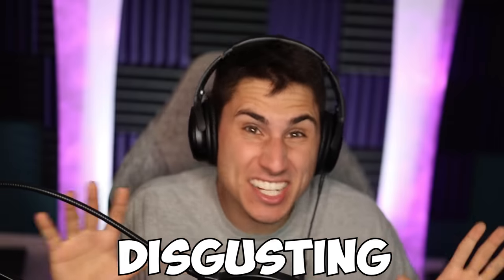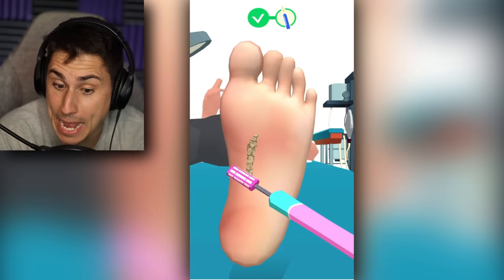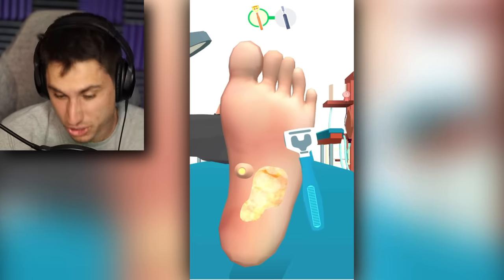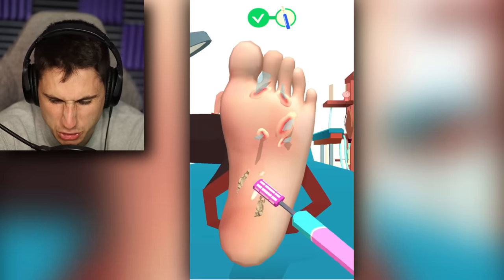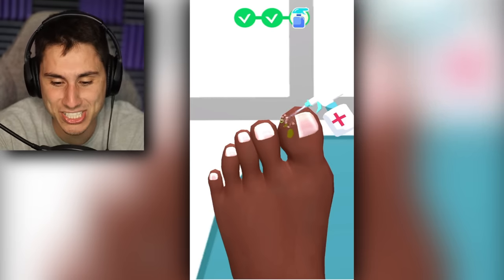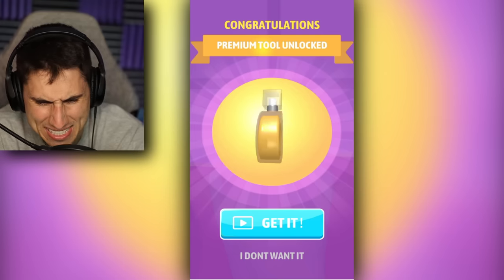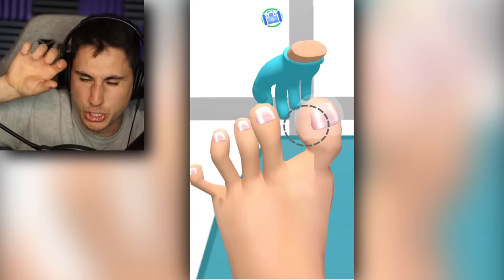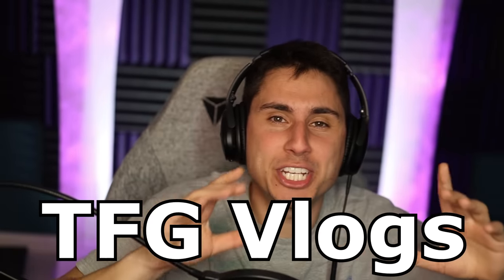Fixing The World's Most NASTY FEET!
Fixing The World's Most Nasty feet in Foot Clinic Gameplay | The Frustrated Gamer Foot Clinic mobile game is here! I am a foot doctor for the day and need to clean these gross feet! Let's Play Foot Clinic ASMR Feet Care gameplay with The Frustrated Gamer!